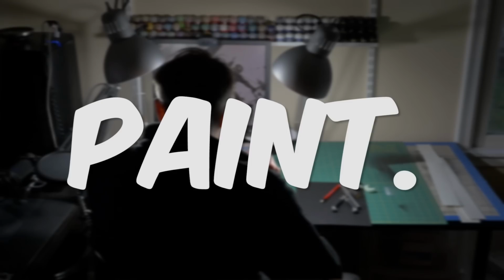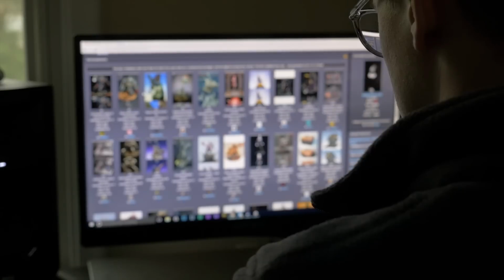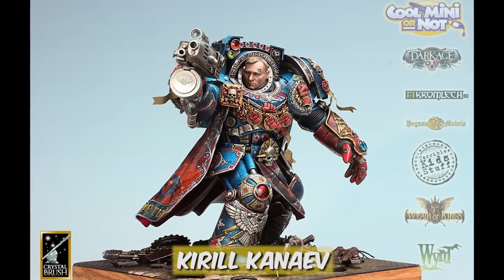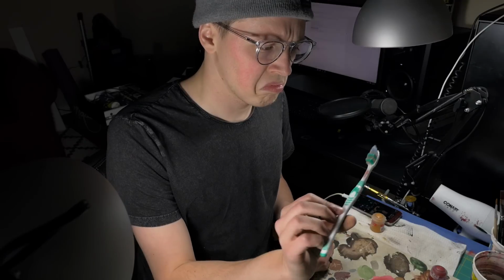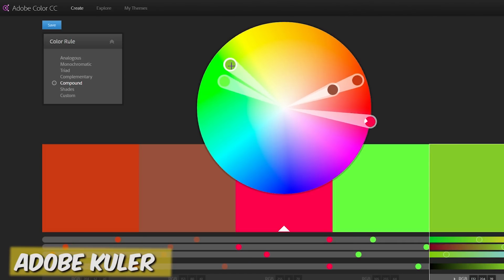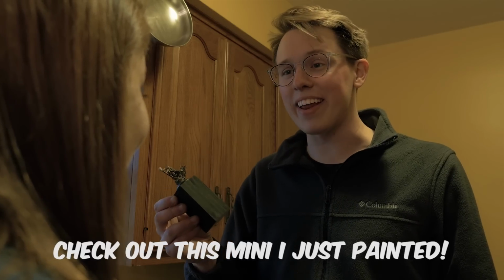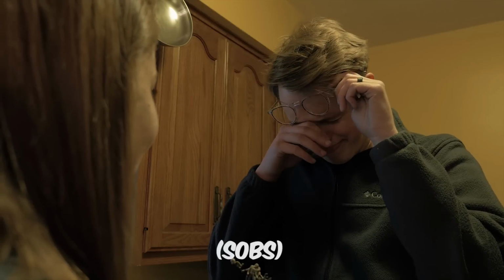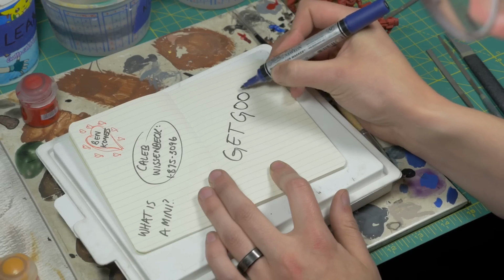6 Steps to Improve Your Painting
Everyone hits that point when they've gotten to a roadblock in their painting and feels like they can't improve, I Know I have. Try out these 6 steps to push past that wall!